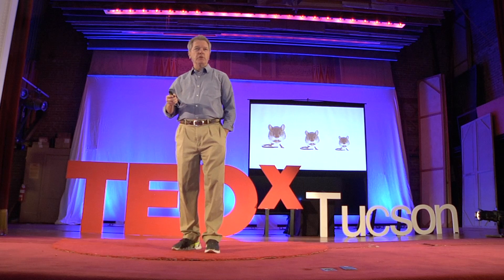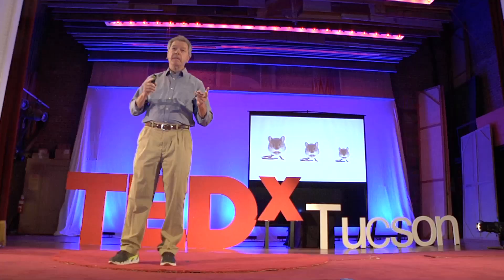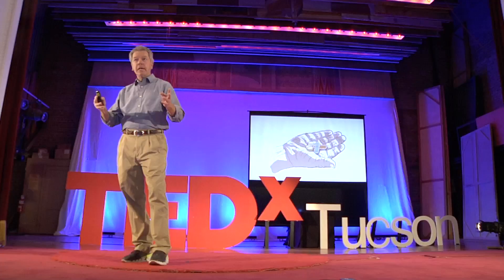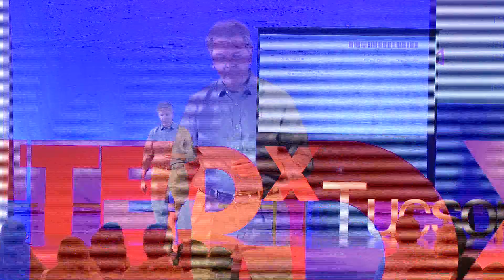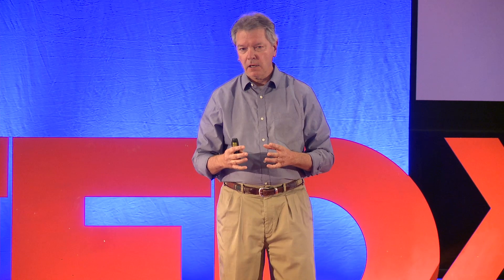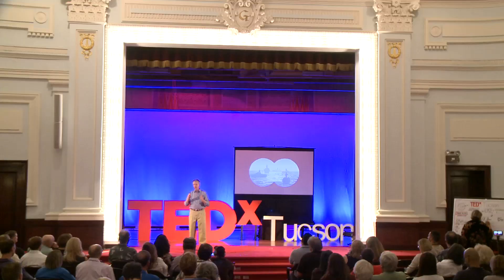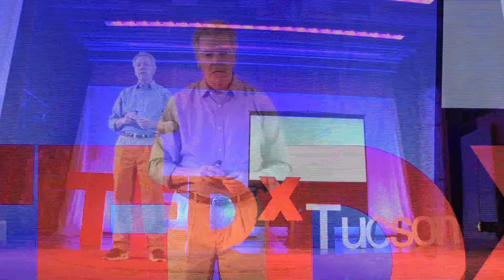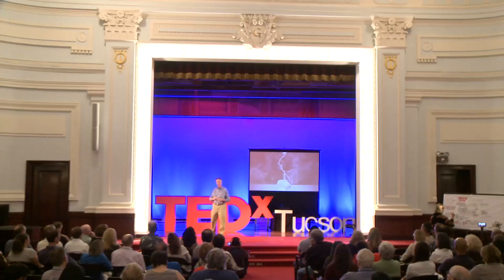The Potential of Technology Transfer | David Allen | TEDxTucsonSalon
Universities need to view technology transfer as part of their mission, and provide funding to make global impact.

David Allen has been involved in technology commercialization related research, instruction and practice since the mid 80’s. Vice President at University of Arizona is his latest and likely last institutional gig.  At Arizona he heads Tech Launch Arizona (TLA) the commercialization unit for the University. He molded a team that has cultivated original and cribbed from others leading university commercialization practice processes.  TLA has hand built an innovation ecosystem that leverages partners across the UA and the extended Arizona business and UA alumni communities.  His strategic planning approach which includes performance expectations is uncommon across universities.

Before coming to Arizona in 2012, Dave spent two decades leading technology commercialization programs at first Ohio University, then Ohio State University and then University of Colorado.  He is known in the field as a “turn around guy”, transforming underperforming university technology transfer operations into key institutional assets. David N. Allen, Ph.D., began his leadership of Tech Launch Arizona in September 2012. He has over 30 years of experience in technology-related research, instruction and practice. Before coming to the University of Arizona, Dr. Allen served as the Associate Vice President (AVP) for Technology Transfer at the University of Colorado from February 2002 to August 2012. Prior to CU, he was an AVP at Ohio State (Columbus), Ohio University (Athens) and a professor at Penn State University (University Park).

He has brought an innovative and accelerated approach to the University of Arizona’s technology commercialization engine. Since his arrival, he has led the complete transformation of the UA’s former Office of Technology Transfer and the long-standing Office of University Research Parks into Tech Launch Arizona. He reports directly to UA President Robert C. Robbins.